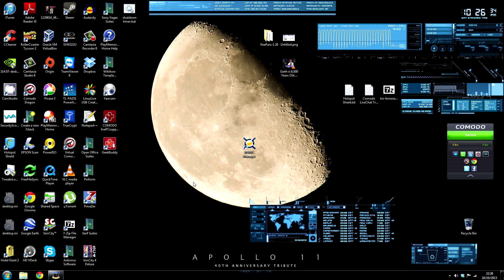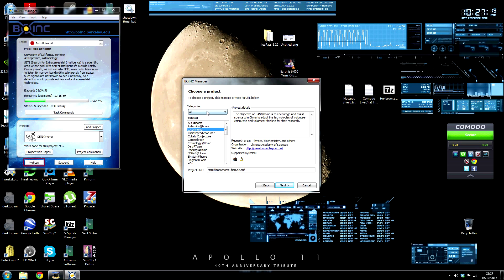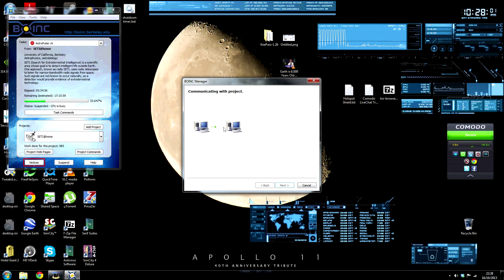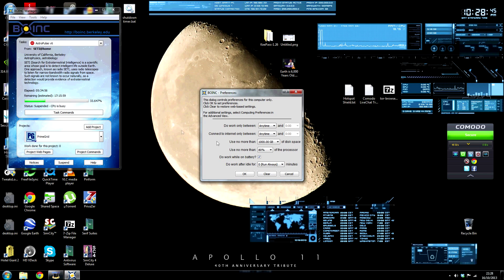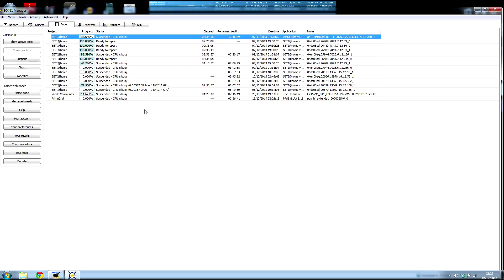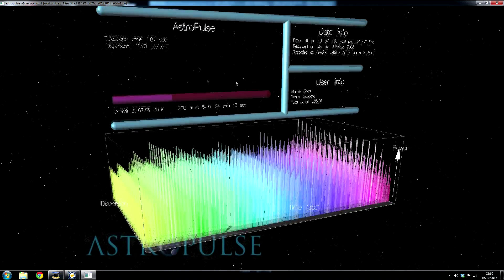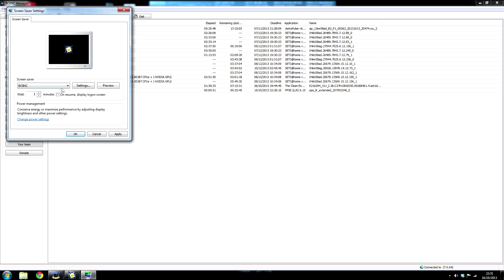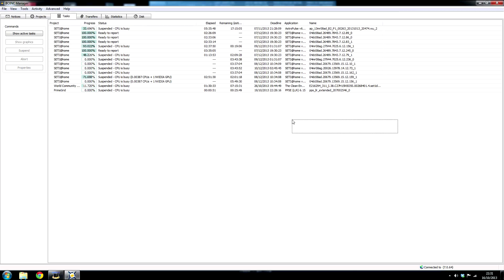Computer How To #16 How To Donate Your Processor Power to Grid Projects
Hey guys!
This video shows you how to donate your processing power to grid computing projects all across the world spanning multiple disciplines.